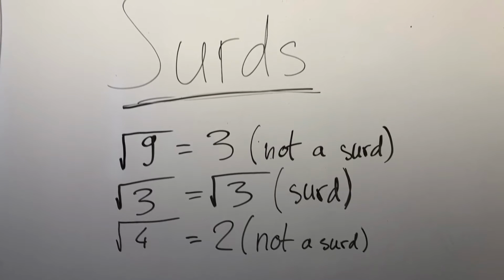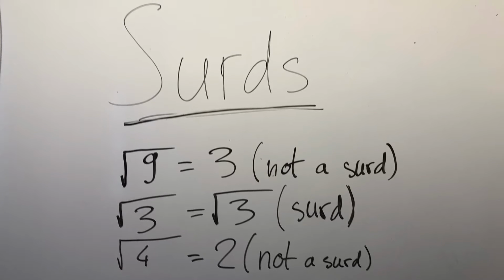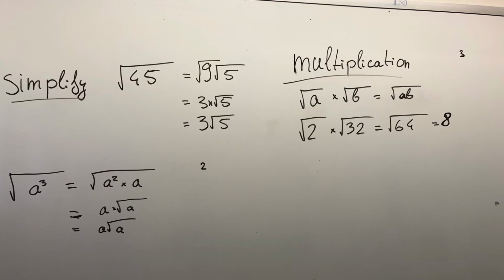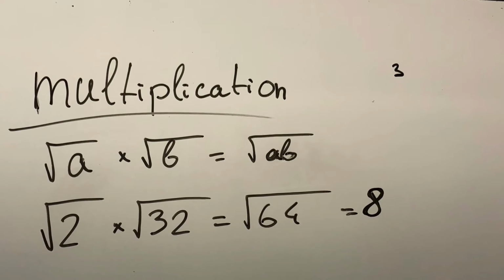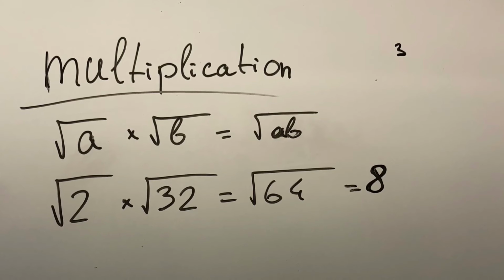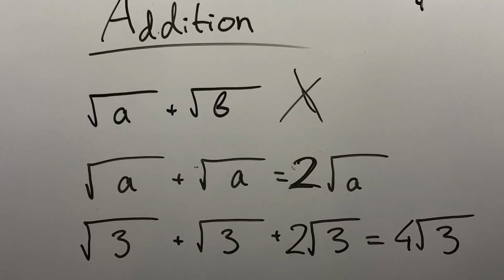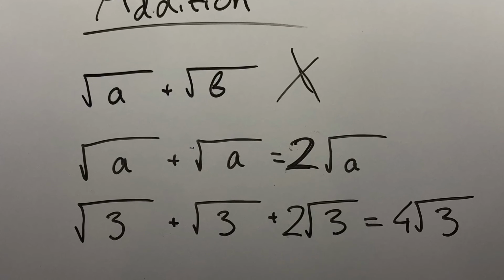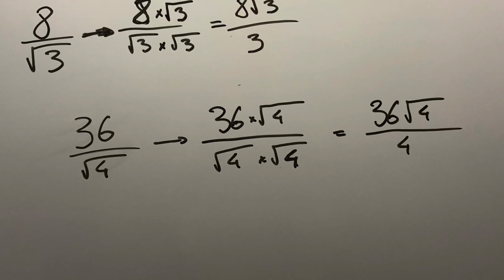Surds Math for PreIB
Hope you enjoy and as always let us know if you have any questiosn and/or recommendation.